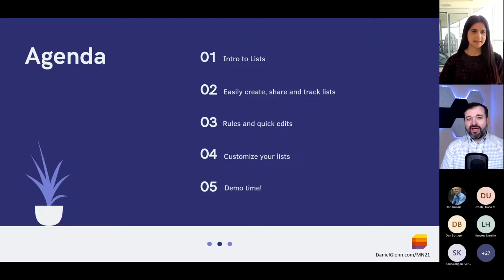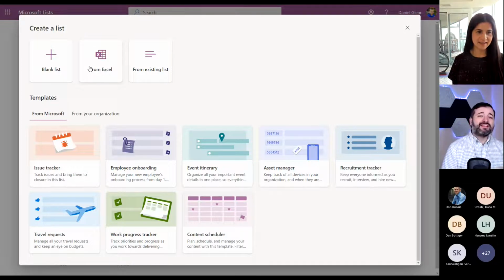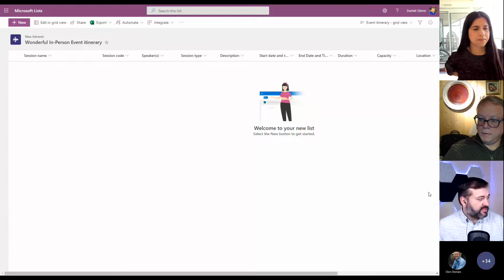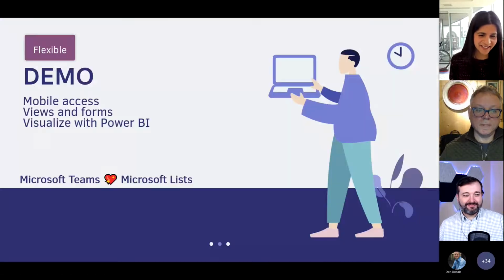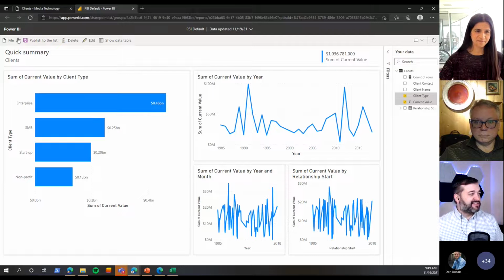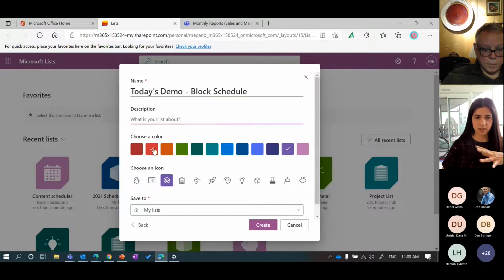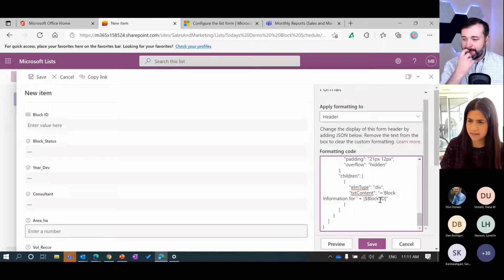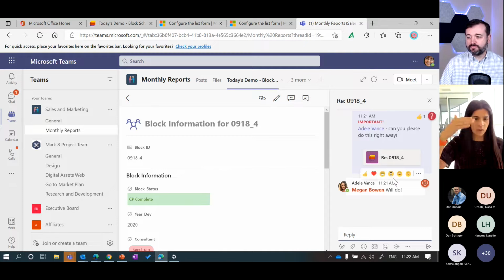MN365 Fall Admin Day 2021 Enable Your Team with Microsoft Lists Daniel Glenn & Shafina Hassam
We all interact with lists throughout our day – both personal and professional. At work, we have lists in different services and for various use cases. With lists in every site, team, and in OneDrive files, it can be difficult to manage it all. To bring focus to our information and provide superpowers to our lists, we now have Microsoft Lists – your intelligent information tracking app in Microsoft 365. It is your go-to app of all your personal, project, and team lists.

Join us in this interactive session as we explore how to use the new Lists app to bridge the gap between Power Apps and normal SharePoint list forms. We will explore conditional formatting, rules, and key collaboration features to make the list your own - to make it work across your team. Using Microsoft Teams as a platform, we will show you how you can be collaborative and productive across all your lists.